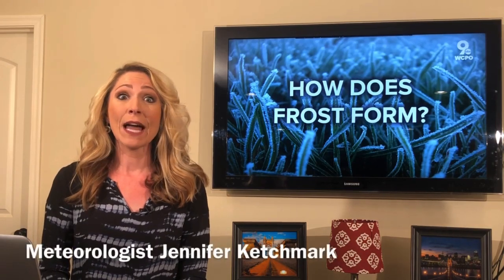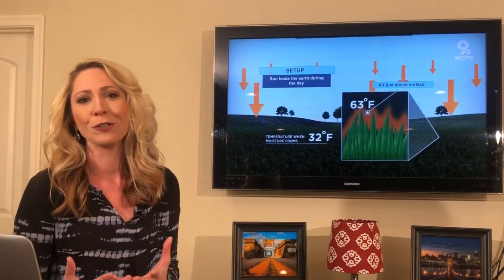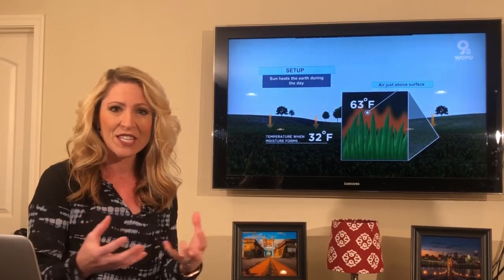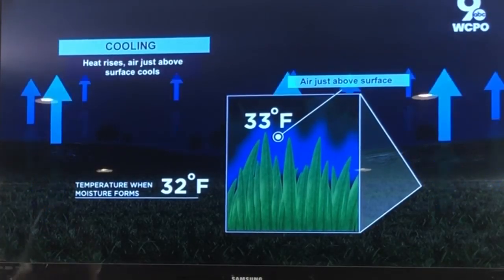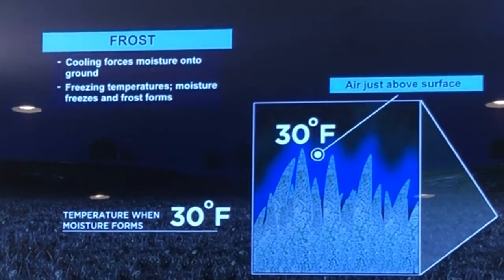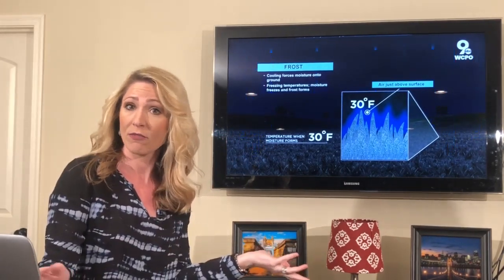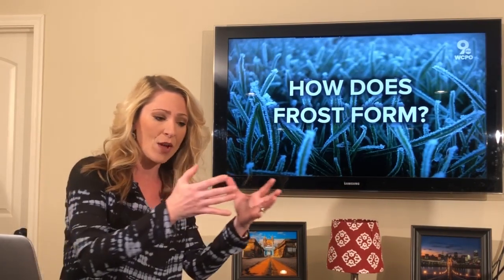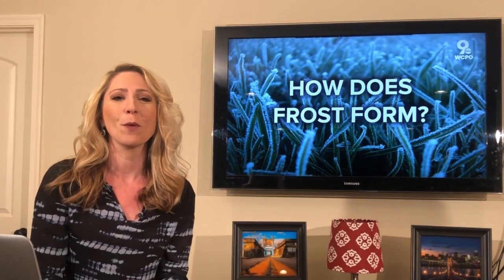Weather 101: How does frost form?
We've been seeing some perfect conditions for morning frost, but how exactly does frost form? WCPO 9 News meteorologist Jennifer Ketchmark is here to explain.